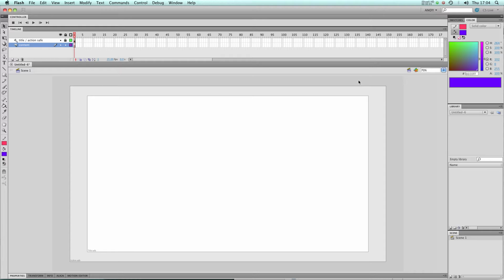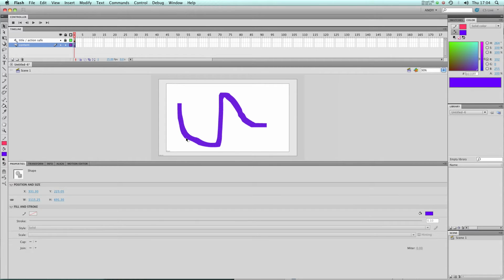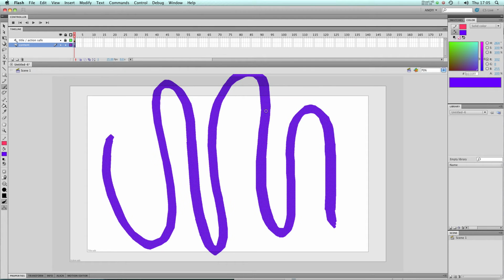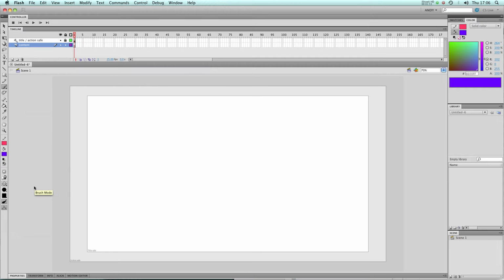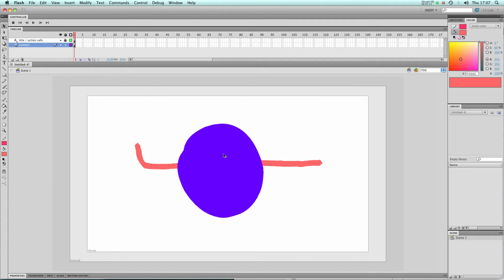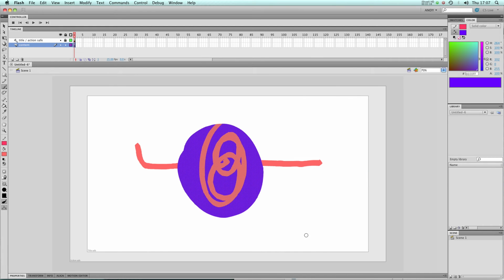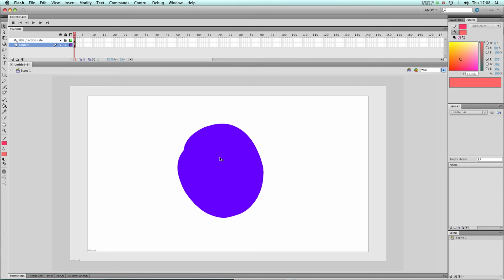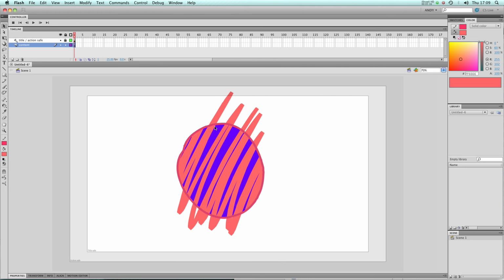How To Draw in Flash CS5: 004 Brush Options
A quick tutorial showing how to use the brush options in Flash CS5.